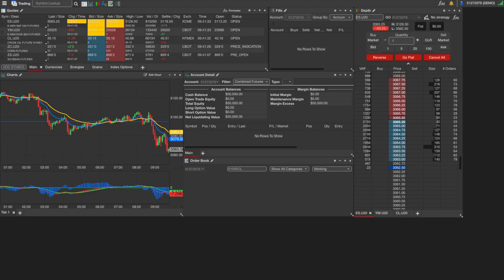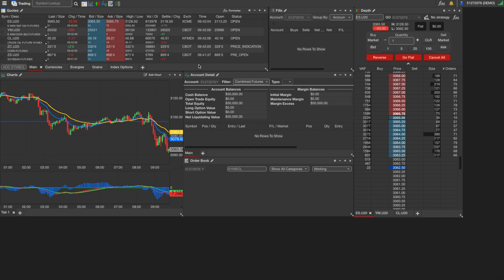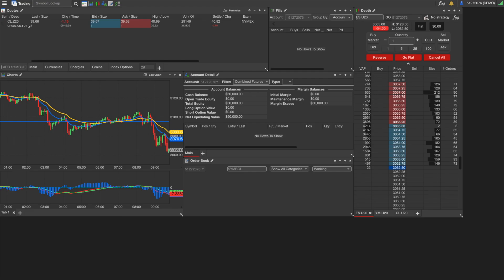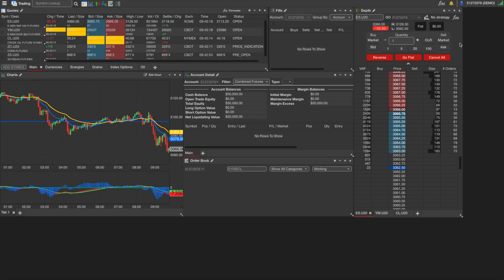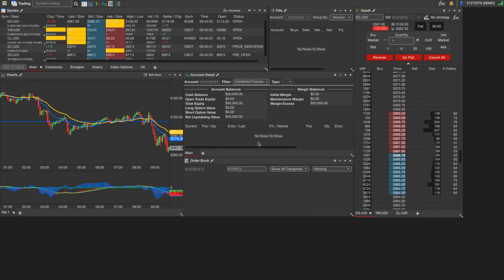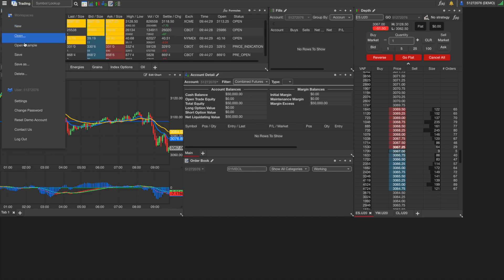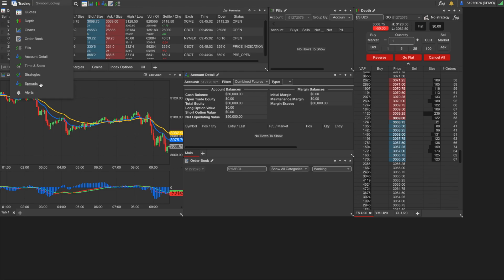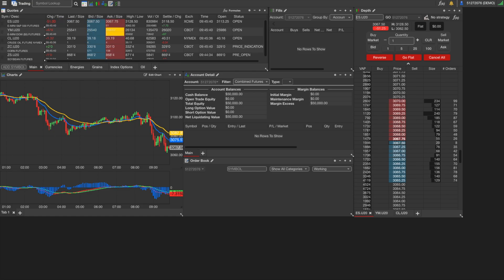Firetip X - Getting Started With The Example Workspace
This video will guide new users through the example workspace on Firetip X as well as outline some of the main features of the Firetip X trading platform.